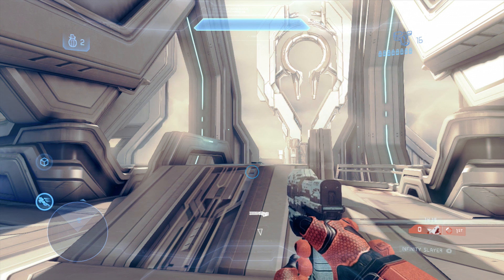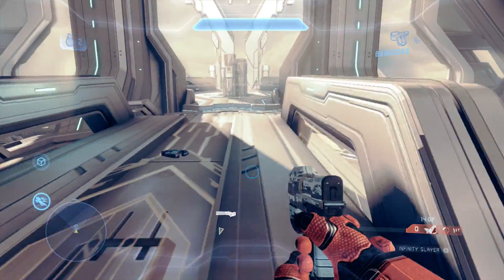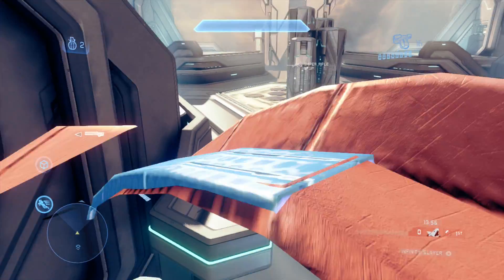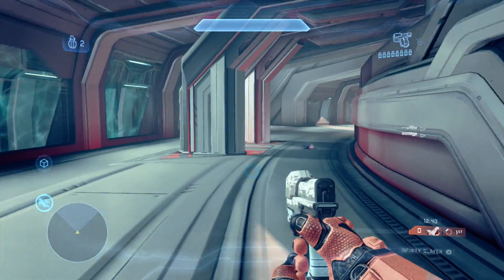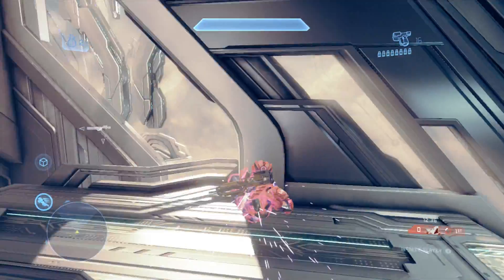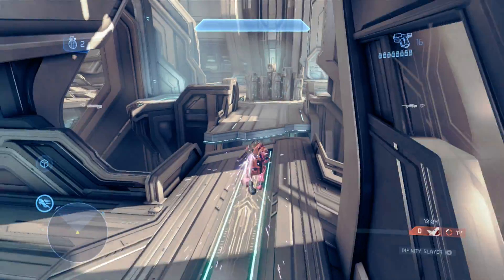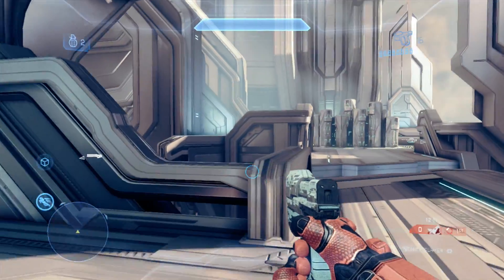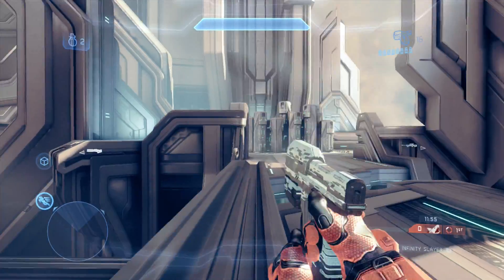Thruster Pack Tips